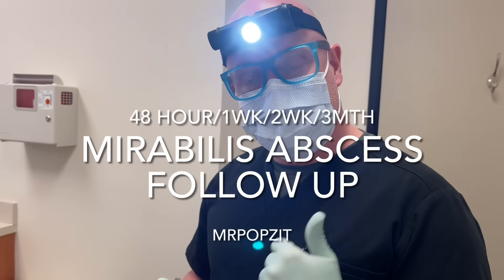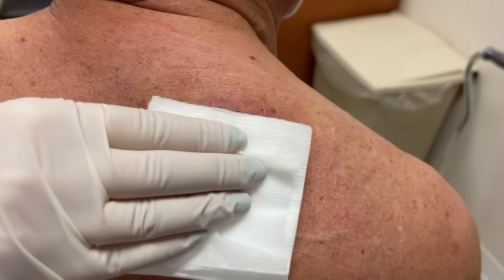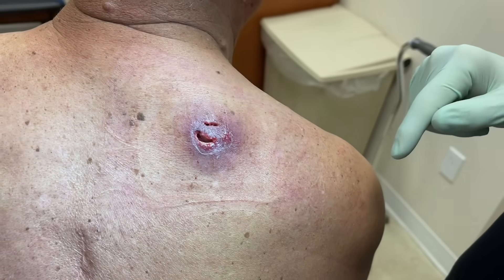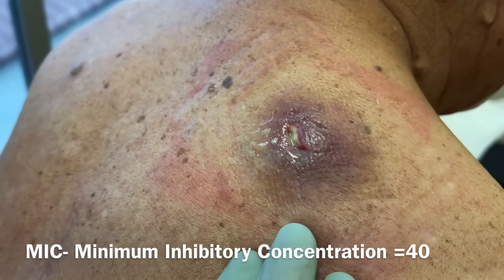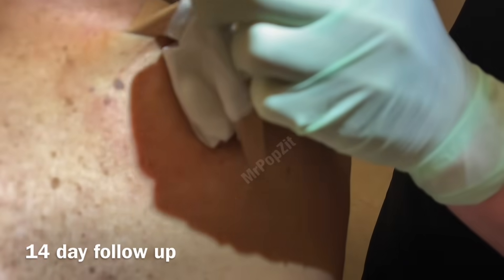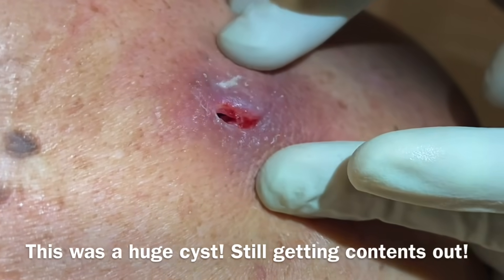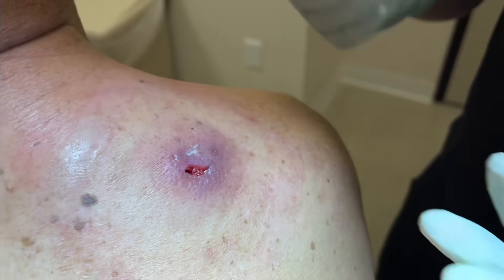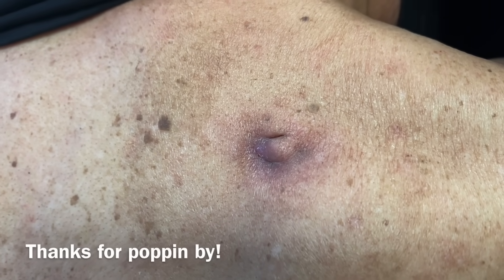Giant Proteus Mirabilis infected abscess follow up! 48 hours/ 7 day/ 14 day/ 3 month Transformation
This was such a great case for several reasons. It was a rare bacteria for the skin. It showcased the difficulties associated with anesthetizing an infected wound (the acid base shift), it shows the importance of culture and sensitivity and MIC (minimal inhibitory concentration) in regards to antibiotics, and it shows how easy it is to remove the cyst once all the infection has been treated.

If you participate in water sports, these are some awesome fitted water shoes I got on amazon, check them out below.